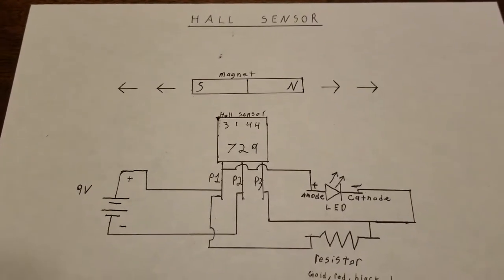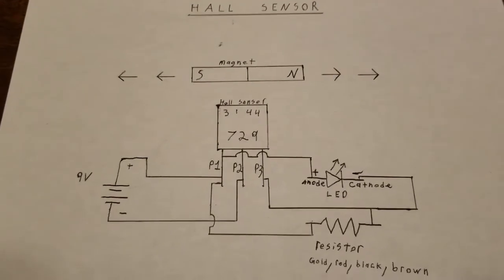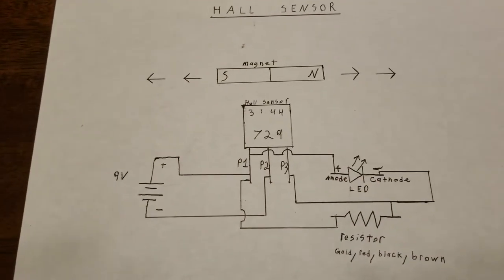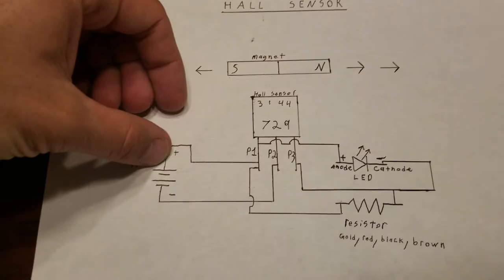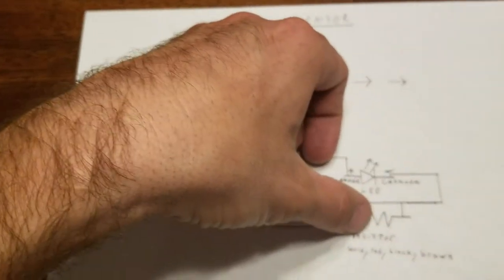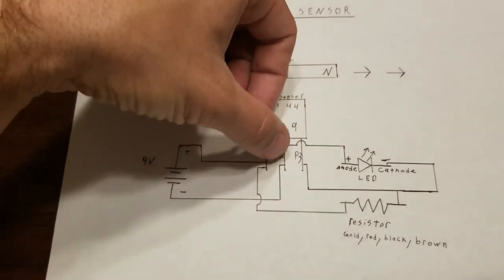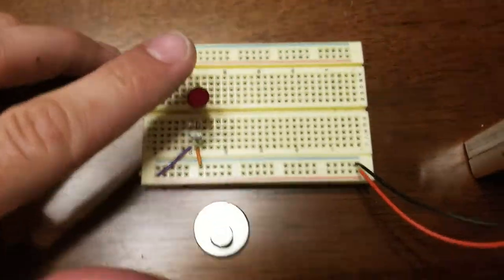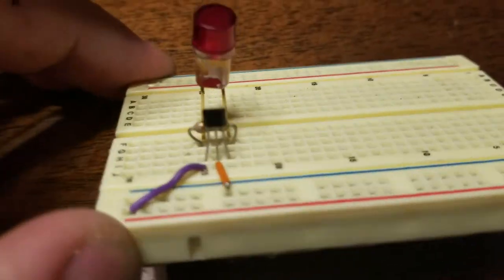Hall sensor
Hall sensor  Schematic and description.  On and off switch with magnetic field Crankshaft positioning sensor example and DIY led light.  Fun science.